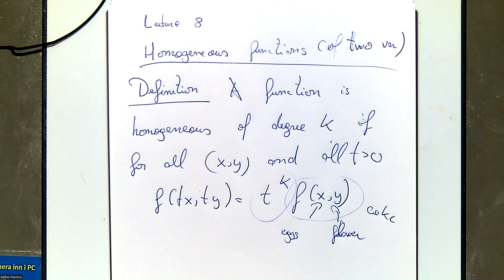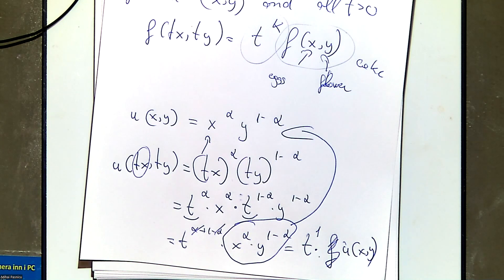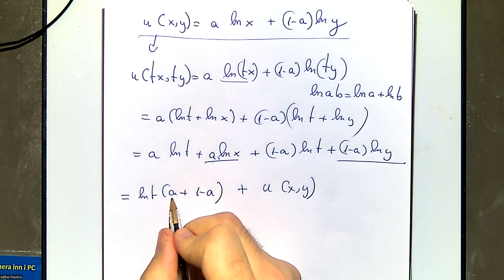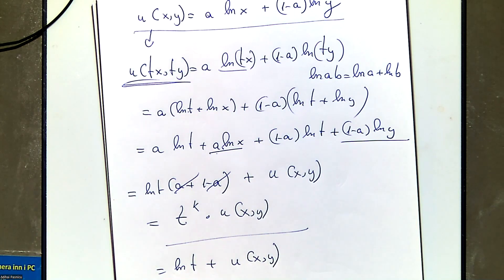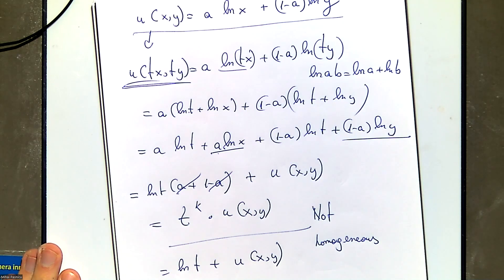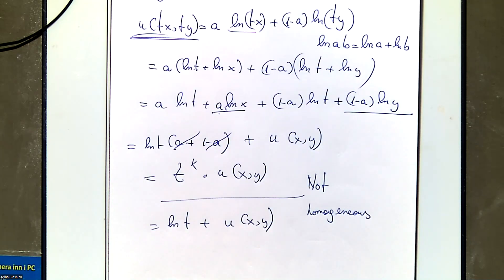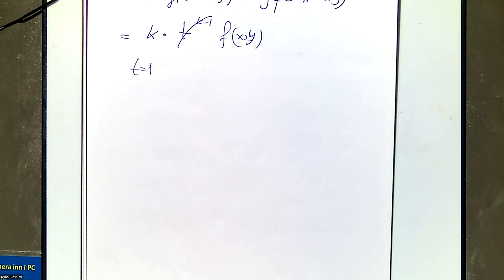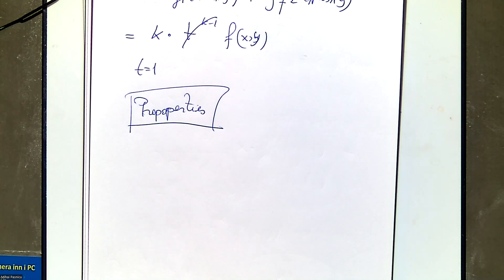Lecture 1 09-12-2023 ECON3120/4120 Mathematics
Homogeneous and Homothetic
Euler
The Counting Rule